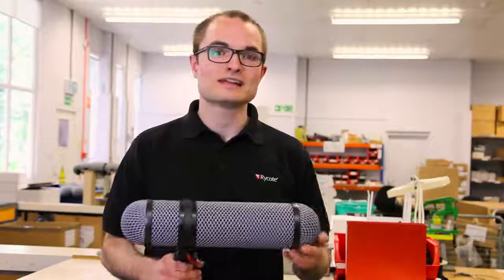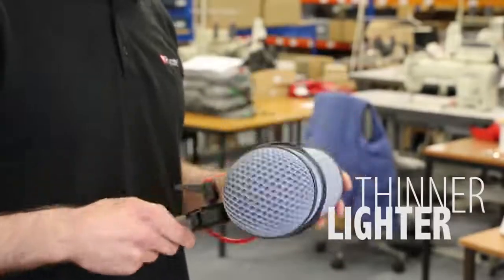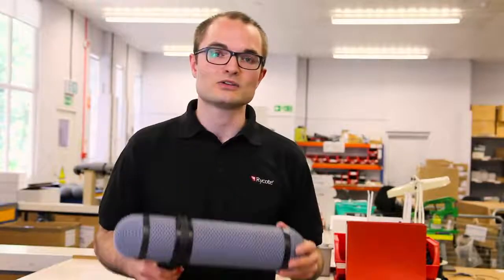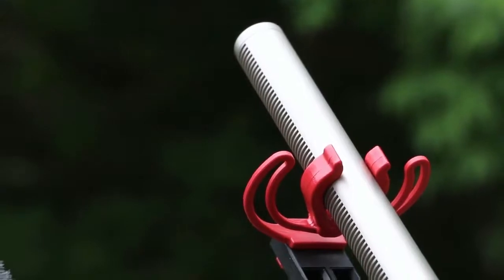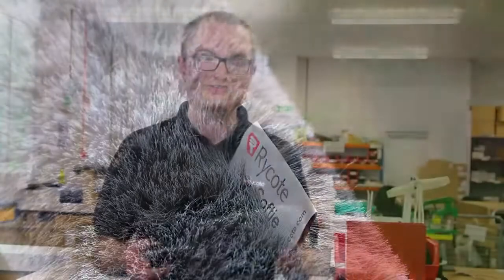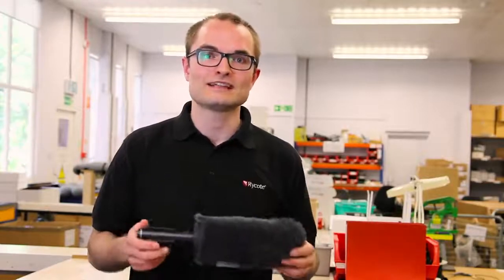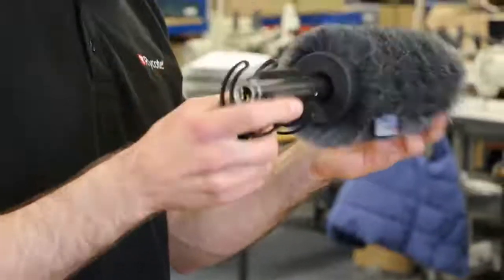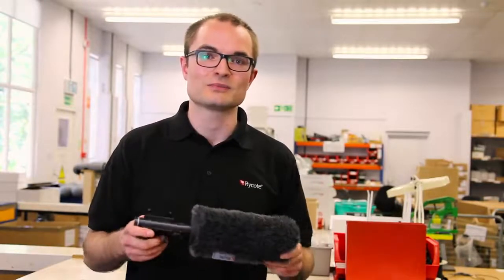¿Tienes un micrófono de Rode? Complétalo ahora...